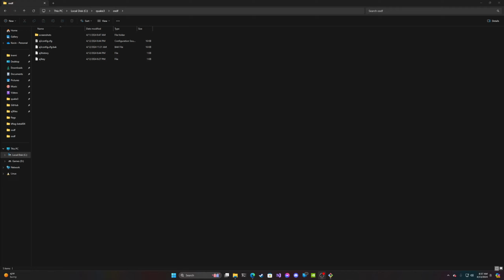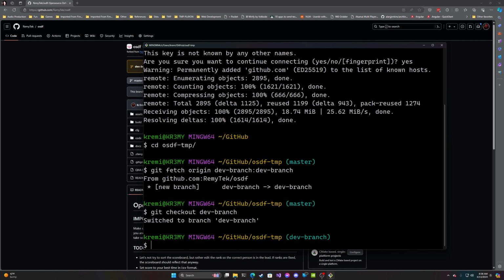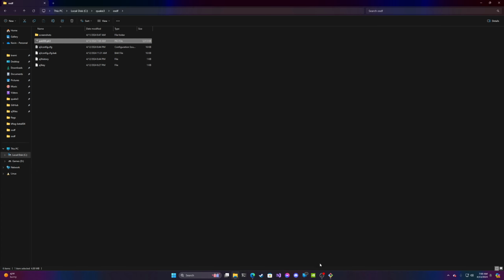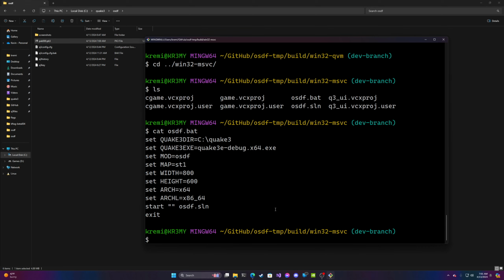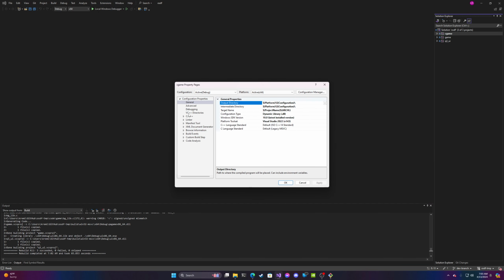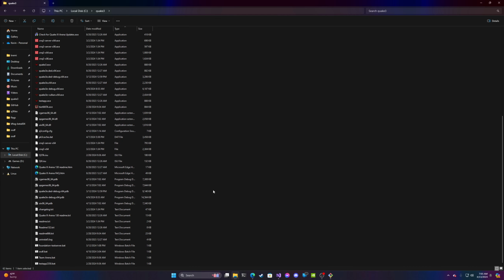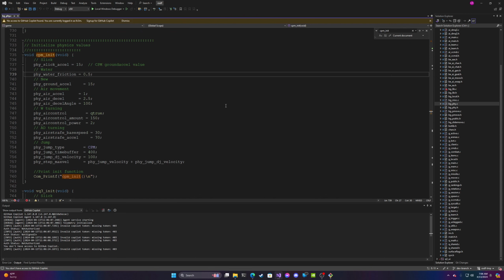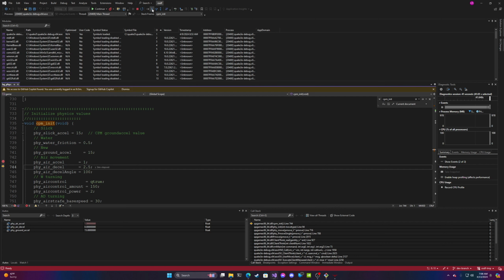OSDF Windows Build Tools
Just a demo of the OSDF Windows build setup and debugging process.

UPDATE:  So, I'd already had set r_mode -1 in the command line arguments, but did not have r_fullscreen 0 in there.  I've updated that and of course changed MODDIR to just MOD and pushed the changes to the dev branch.

Also, decided to remove the bat file from the repo and instead added it to a zip file.  I added the bat file itself to .gitignore so now people can unzip the zip file, edit the bat file how they will, and it won't come up in PR's.  =D